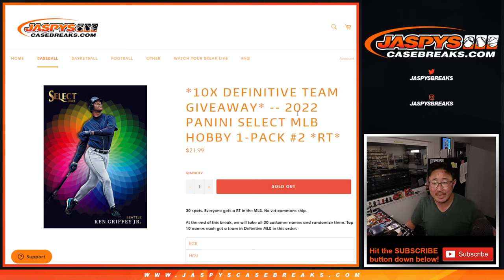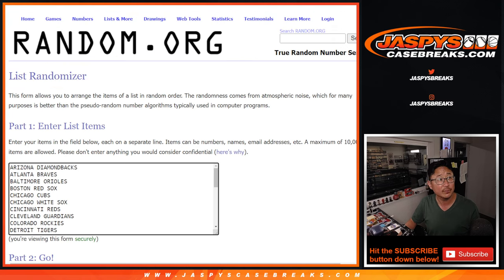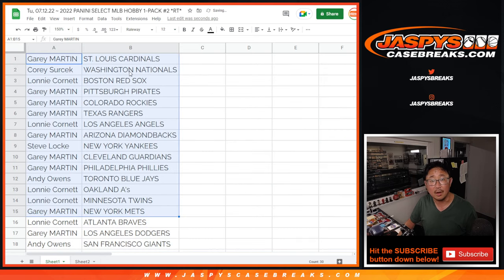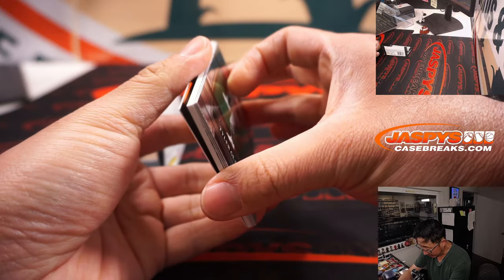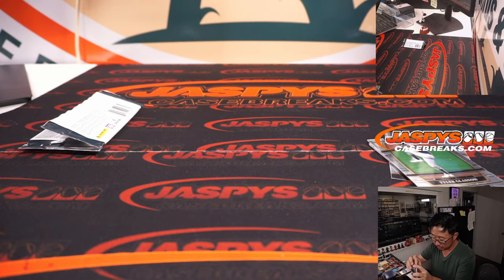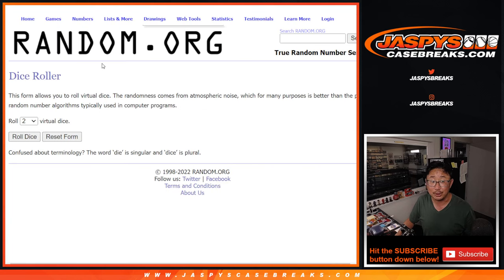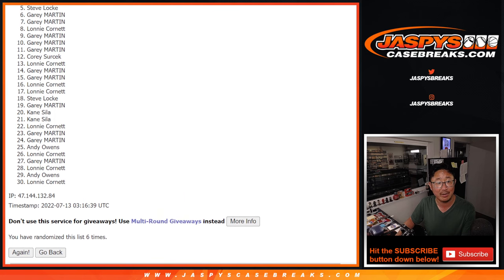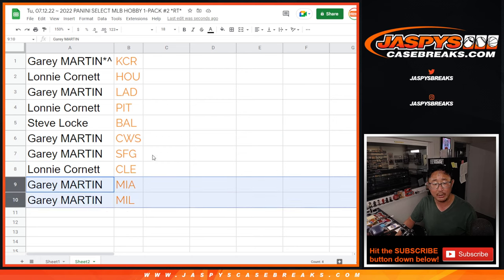Tu, 07.12.22 ~ 2022 PANINI SELECT MLB HOBBY 1-PACK #2 *RT*